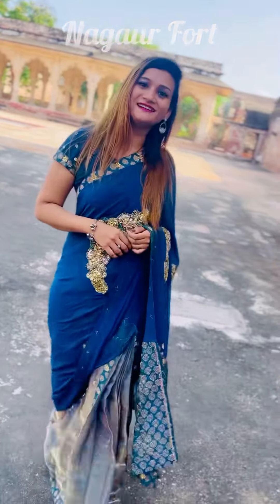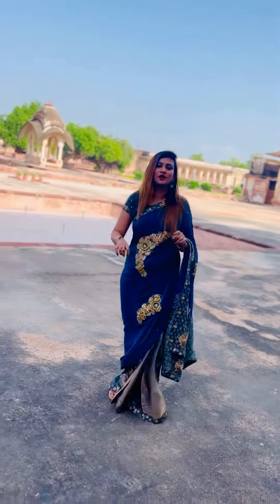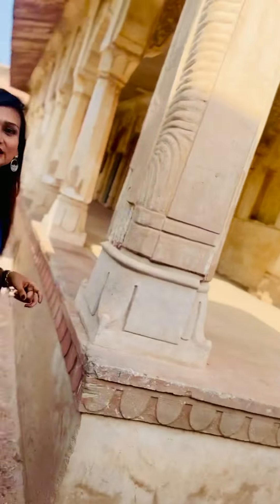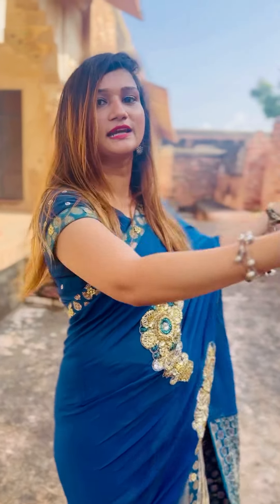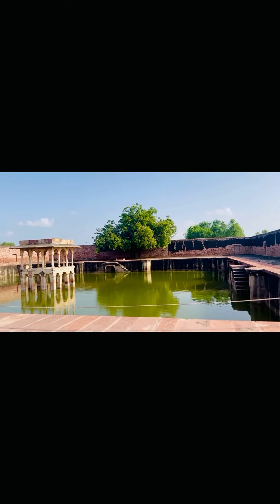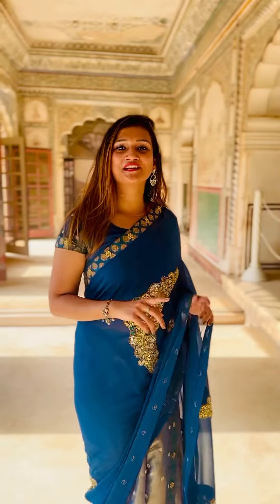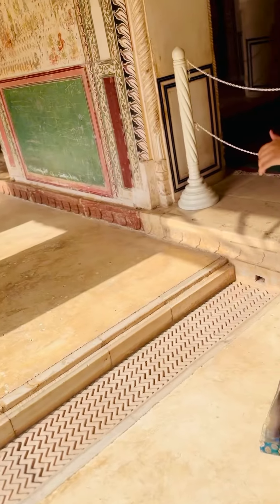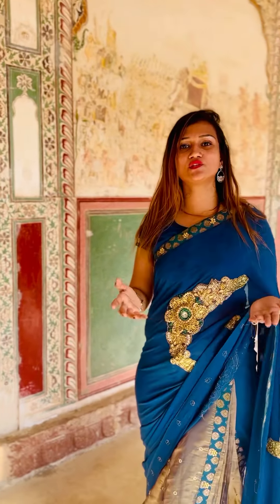Nagaur Fort | Nagaur ka kila | Ahischatrapur Fort